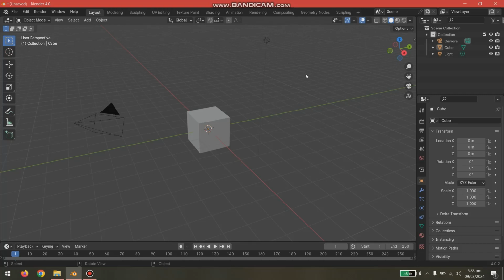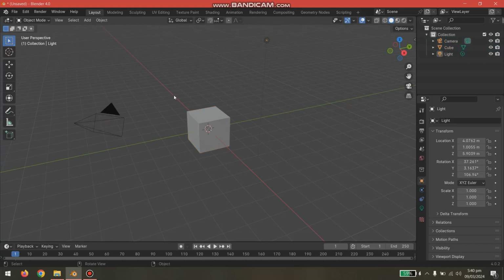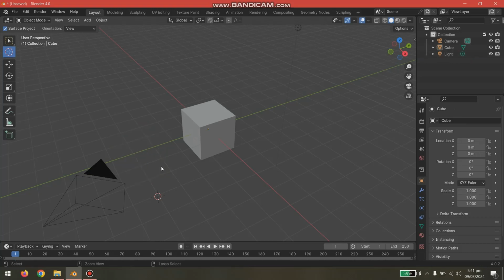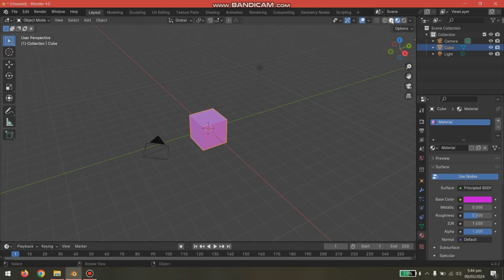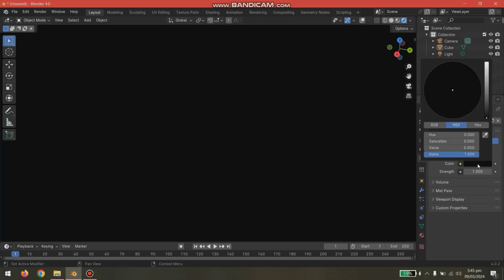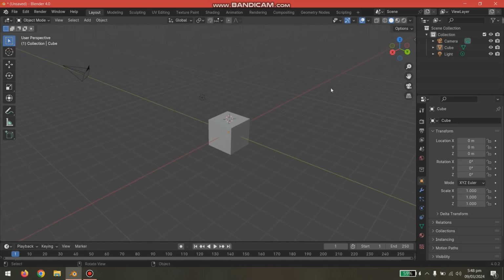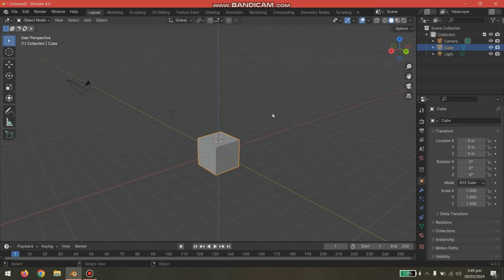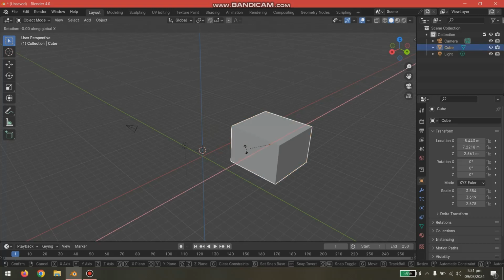Blender Lecture 1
Blender basic layout covered basic scene camera shortcuts. Moving, Scaling and Rotating object and shortcut to do so.